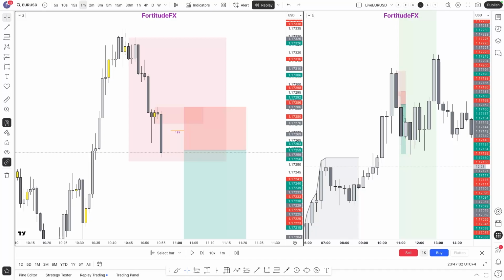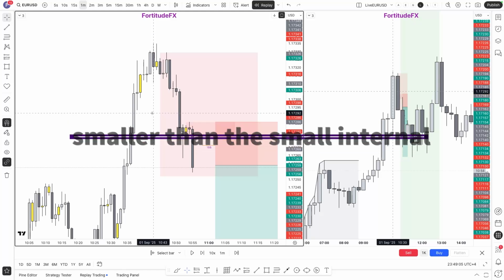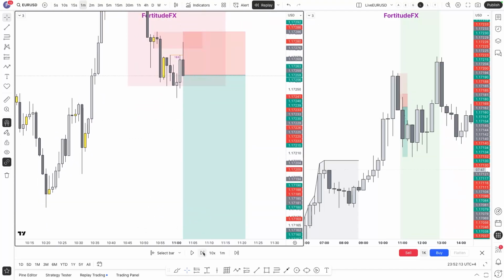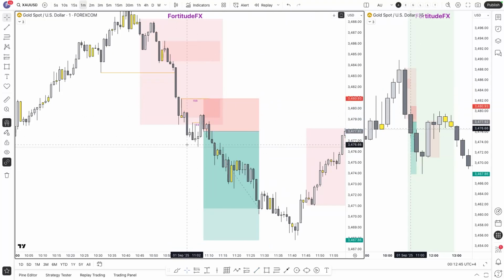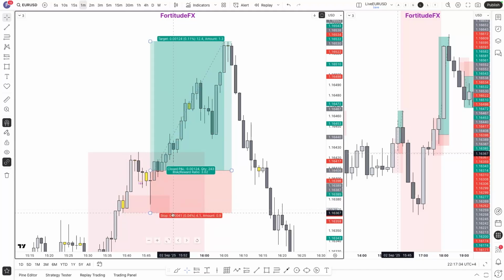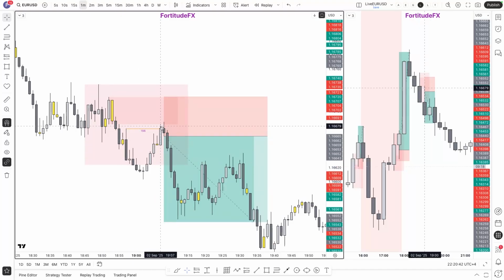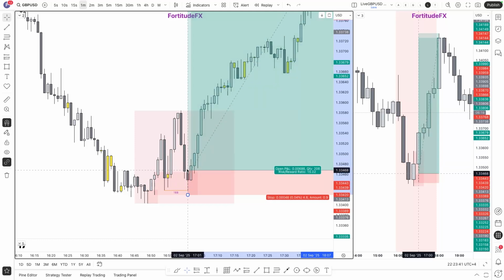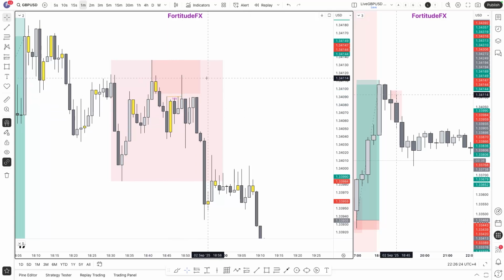🔑 Master Forex Price Action: Liquidity Grabs & High-Probability Entry Points Explained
. In this video, I break down advanced Forex price action strategies, focusing on how to identify liquidity grabs, structure breaks, and high-probability entry points in real market scenarios. Learn how to trade with confidence during the London and New York sessions using strong candle closes and efficient risk management for consistent profits.

Whether you're a beginner or a seasoned trader, this video will teach you how to:
☑️ Spot liquidity grabs and understand their impact on market direction
☑️ Identify key price action setups for better trade entries
☑️ Analyze candle structures and market momentum to enhance decision-making
☑️ Master risk management to protect your capital and maximize profits
☑️ Learn practical examples from London & New York trading sessions to boost your trading skills